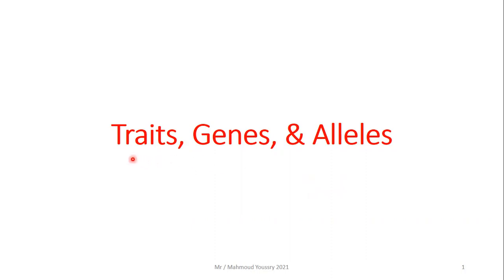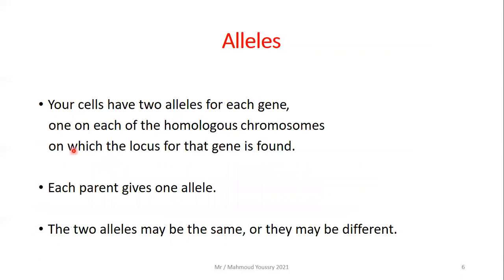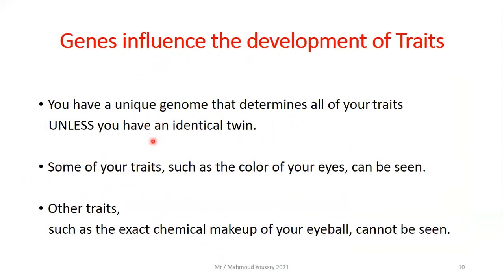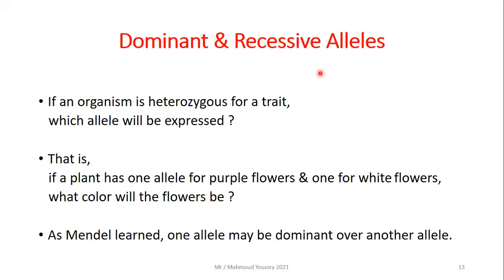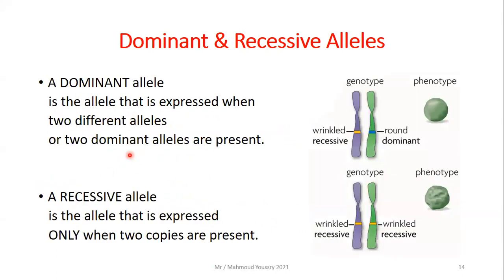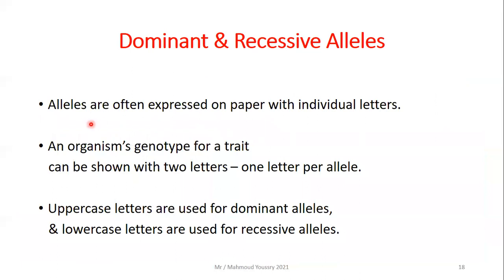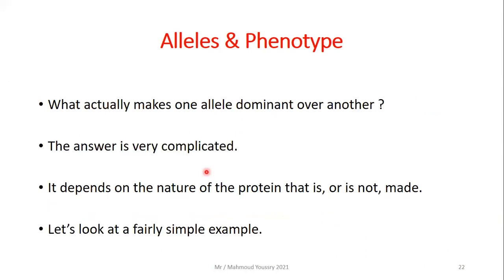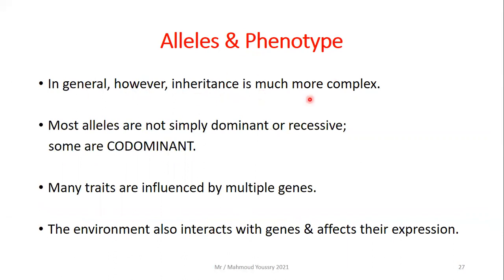Traits, Genes, & Alleles